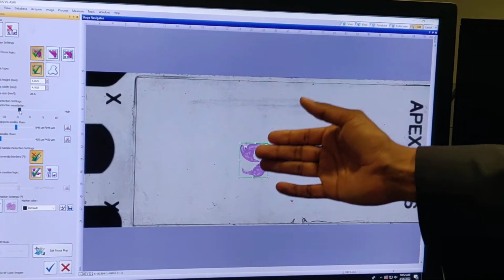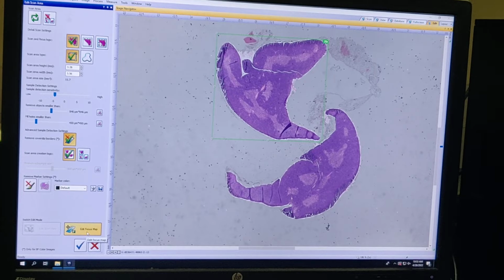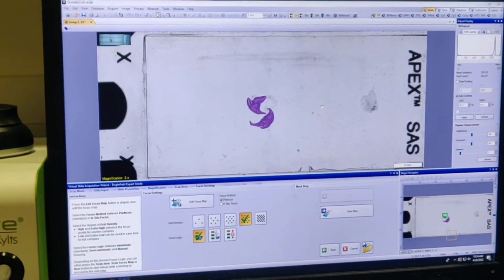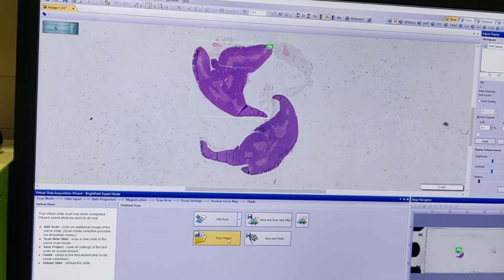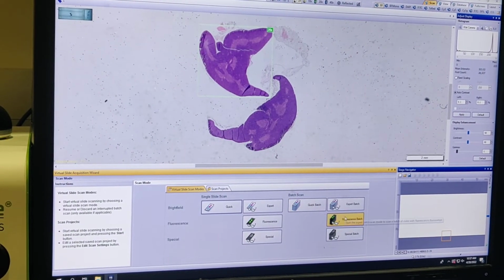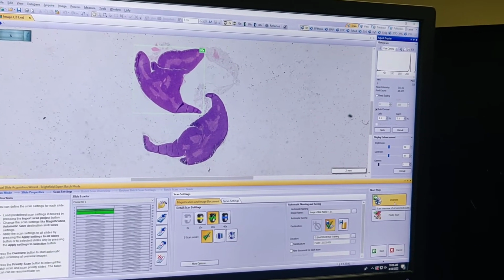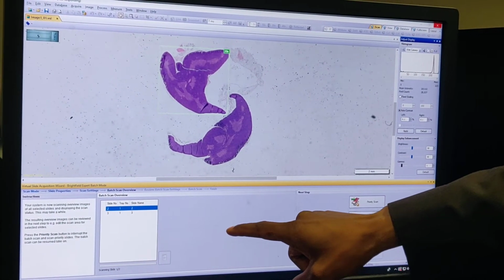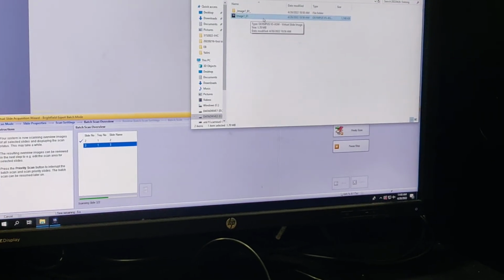Olympus VS120 Slide Scanner training module 2